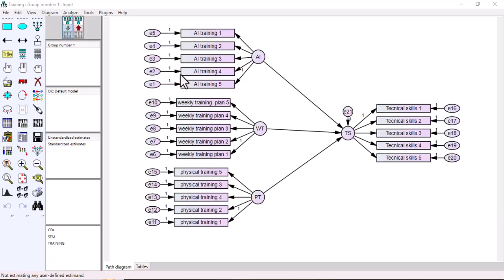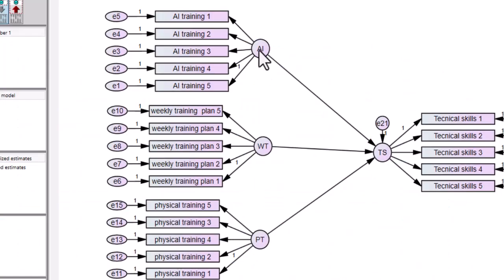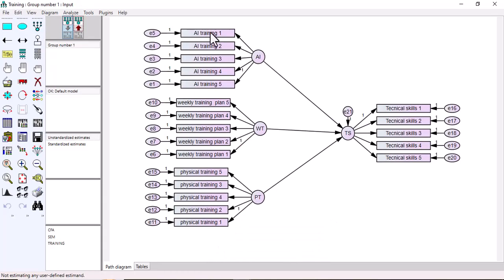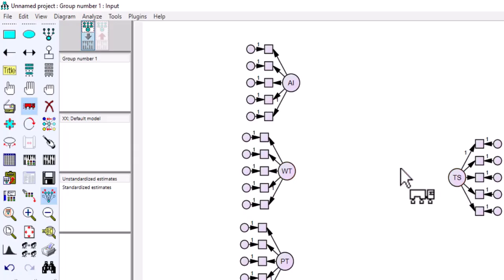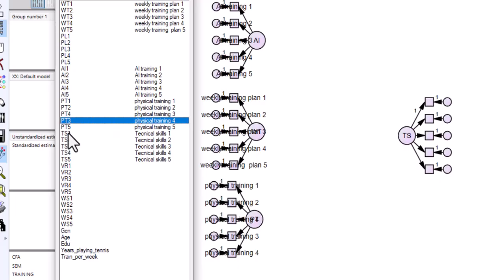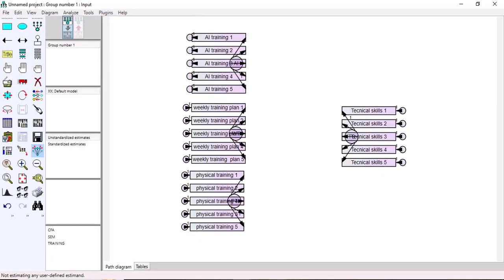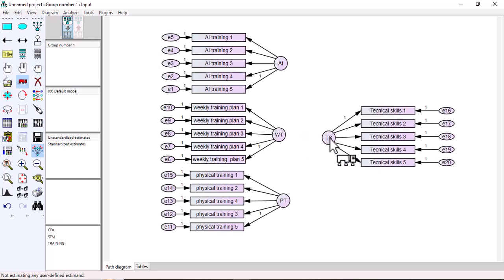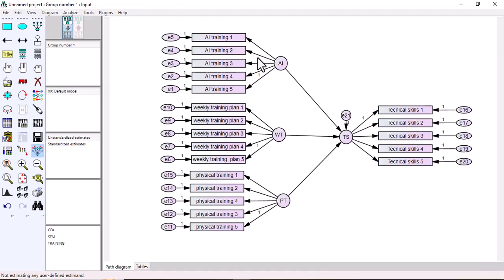How to Draw Structural Equation Model (SEM) in AMOS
This video tutorial teaches how to draw a structural equation model (SEM) into AMOS Software to conduct Structural Equation Modeling SEM or cfa 📞 WhatsApp Consultation
✍️ Medium:   / datapottanalytics